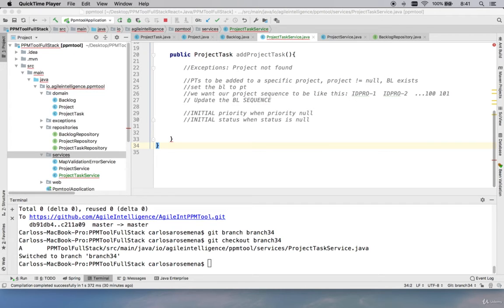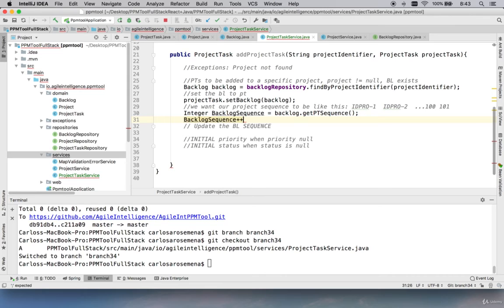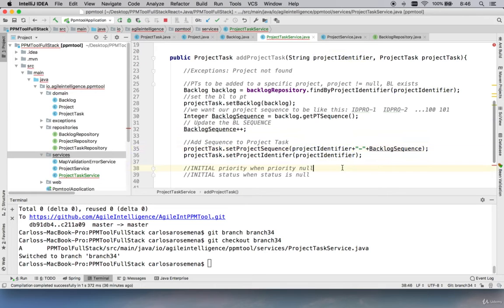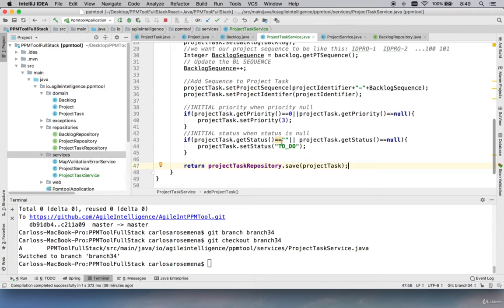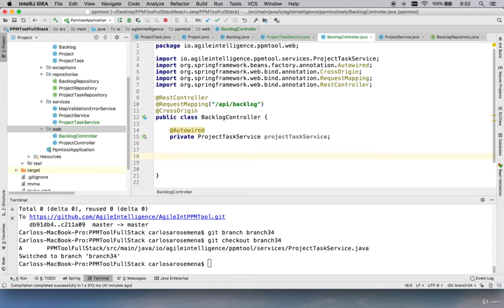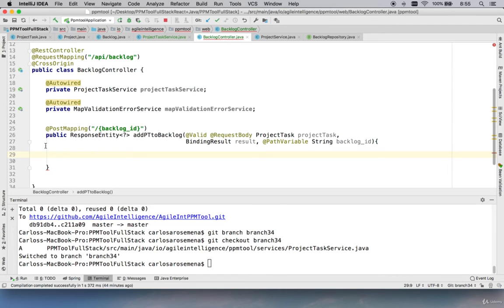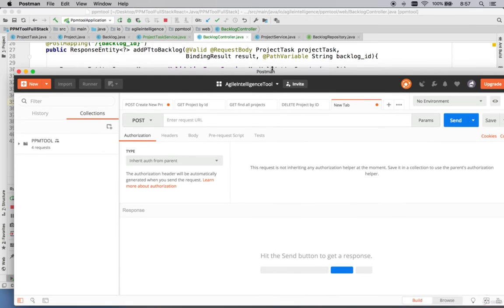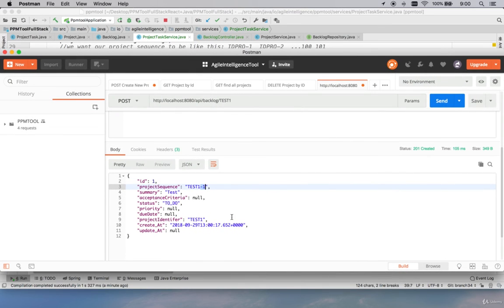46 Persist Project Task Bug Fix Pending SetPriority Branch 34